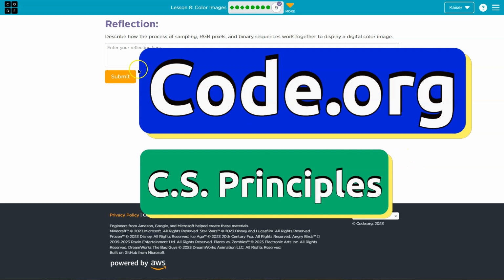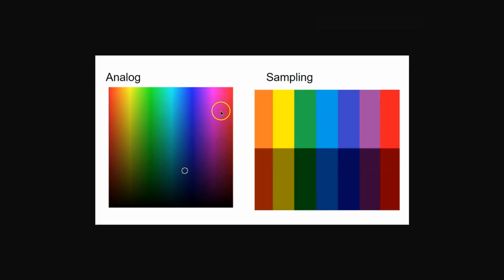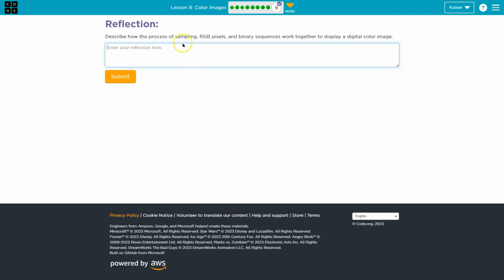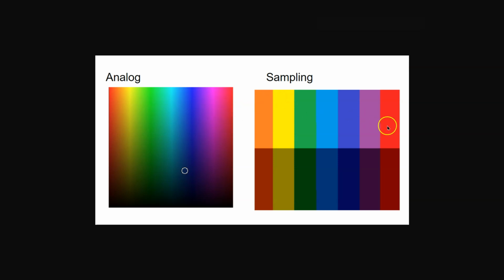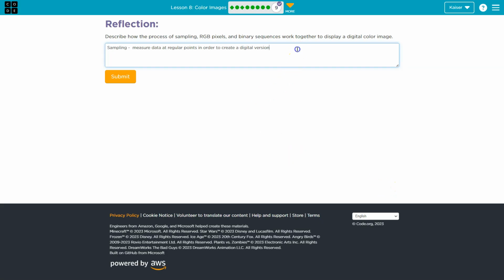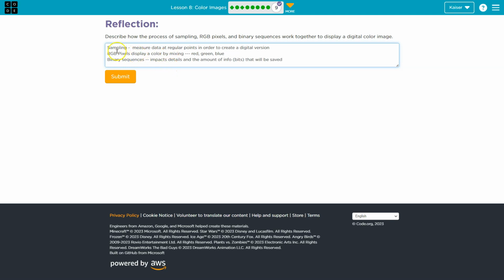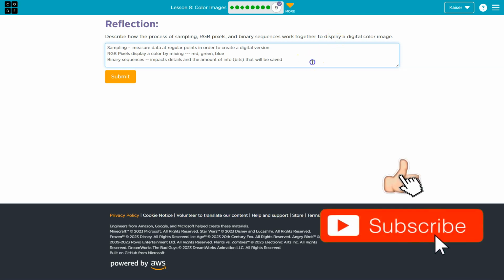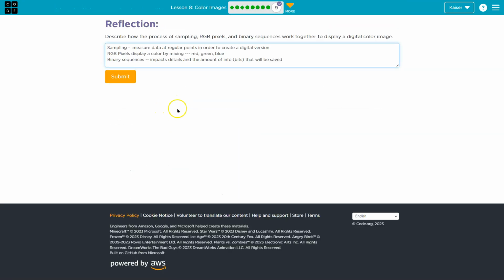Code.org Lesson 8.9 Color Images | Tutorial with Answers | Unit 1 CS Principles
Color Images Investigate is lesson 8 of unit 1, Digital Information, it is part of Code.org's C.S. Principles course. The course is often used in AP Computer Science classrooms. Each part of the course challenges students to accomplish a new task while learning the principles of computer science. In this video, I walk through the step-by-step how to get the right answer for this puzzle.